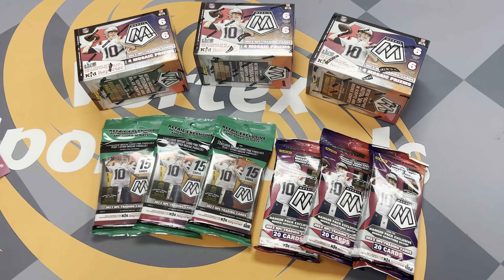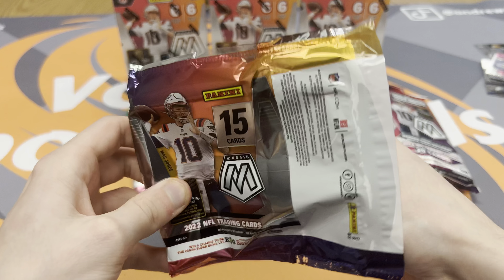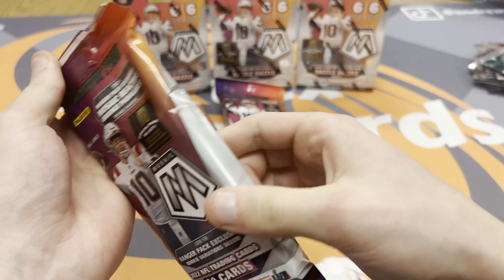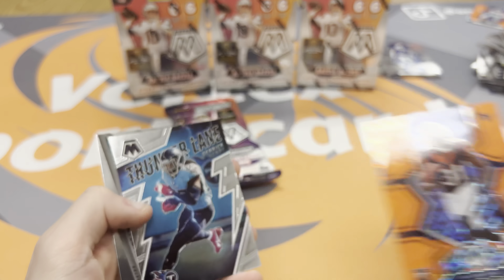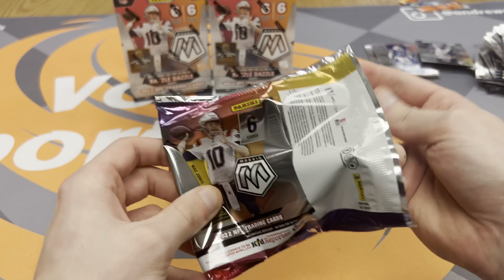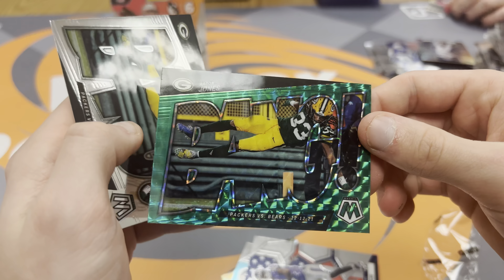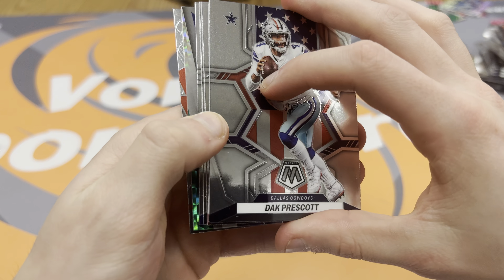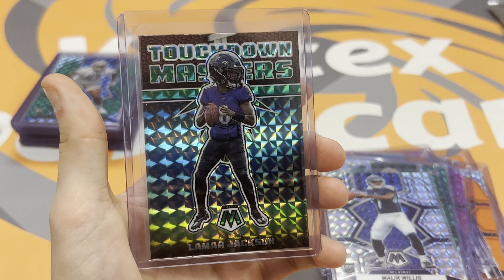OPENING EVERY BOX OF 2022 MOSAIC FOOTBALL